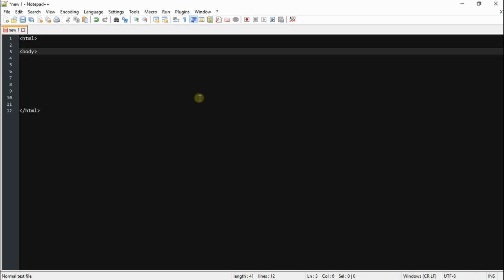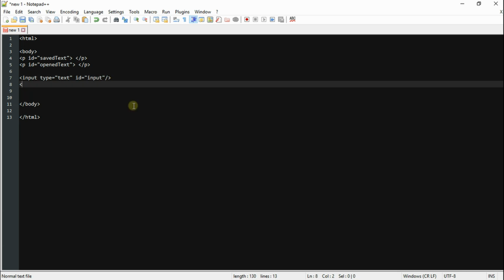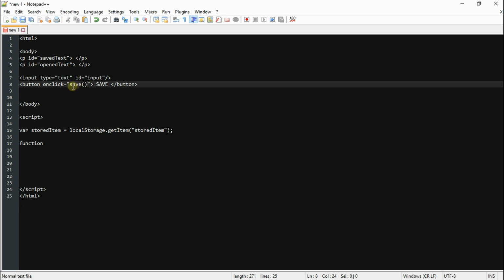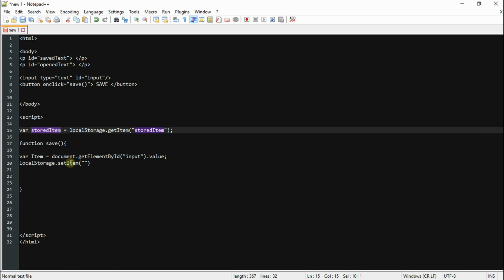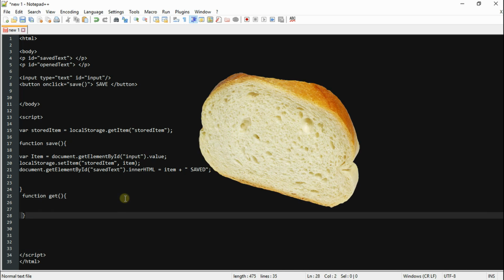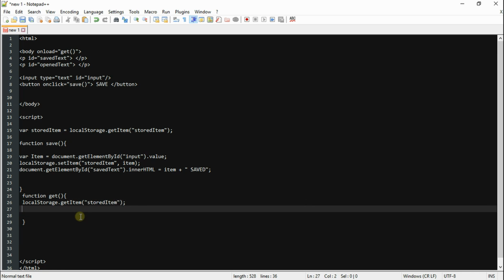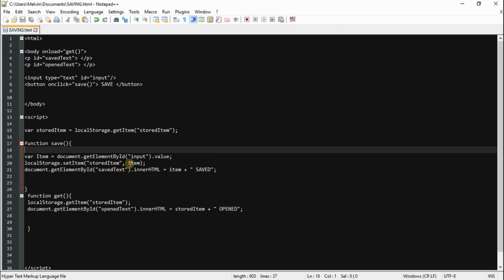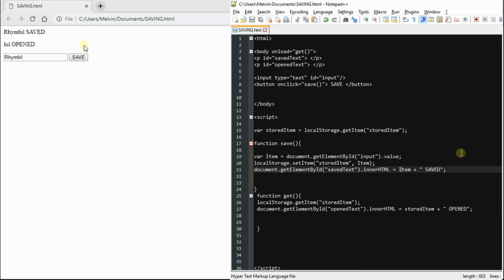How to SAVE DATA/INFORMATION in JavaScript/HTML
How to SAVE DATA/INFORMATION in Javascript. Hey guys and girls, I'll be showing you how to save information or data in Javascript/HTML. Trust me its a great tutorial. And until next time

Rhymbil Out